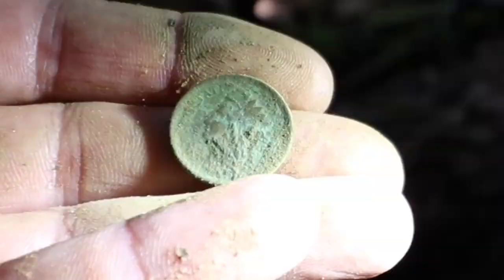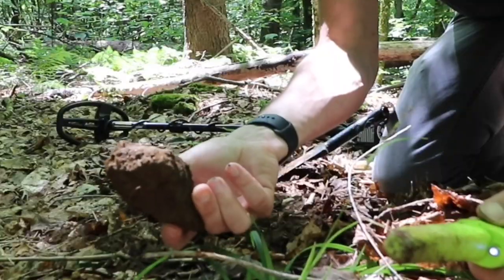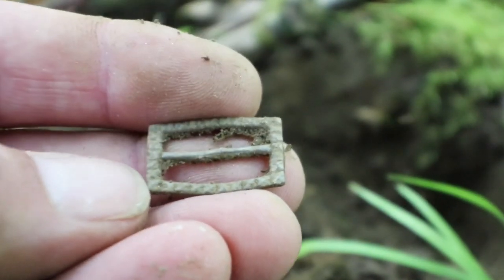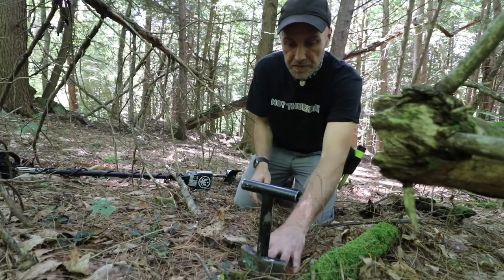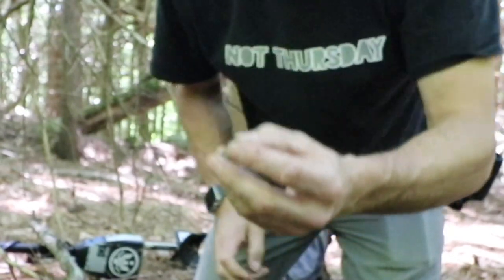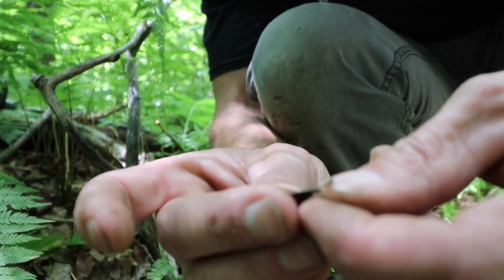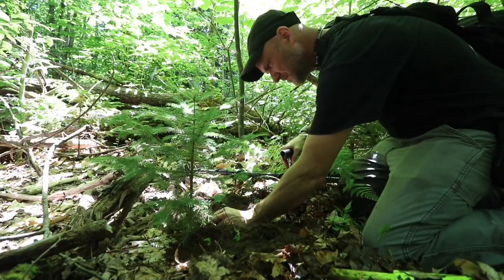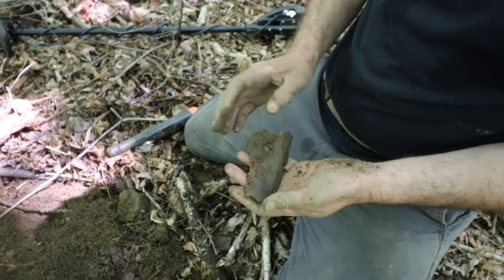We found a lot of good stuff metal detecting this 1700s cellar hole NH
Finding lots of stuff metal detecting a cellar hole in New England. Relics from the 1700s 1800s and the odd Indian head penny from 1908 made for a great metal detecting hunt. This cellar hole out in the woods was huge and all made of big rocks and by the looks of things was abandoned sometime before the mid 1800s. We use the Garrett ATGOLD and ATPRO together to get the most out of old colonial sites like this. Old buttons, buckles , thimbles, saddle badges and iron relics are just waiting underground for us. Follow the old rock walls and you will find these old abandoned farms long gone but a big part of New Englands history.